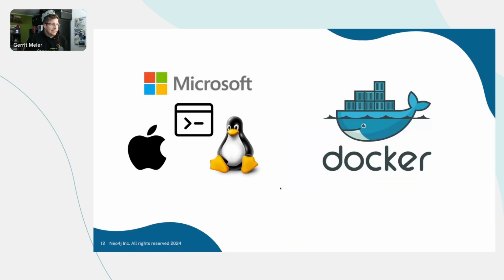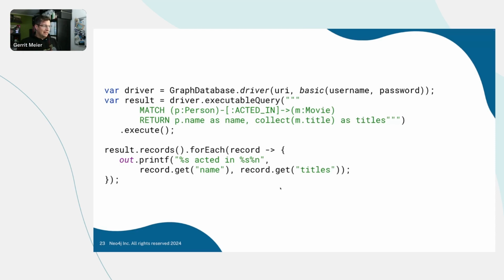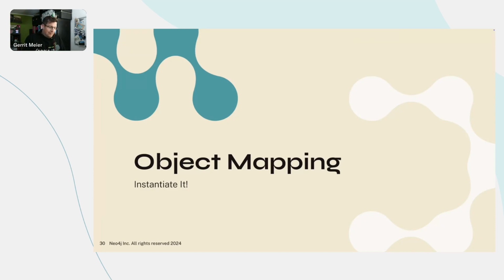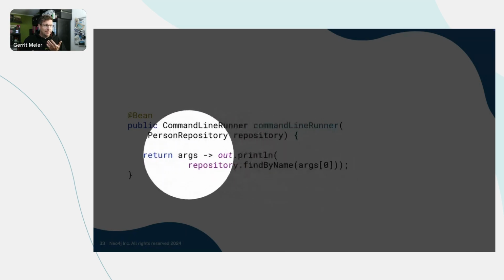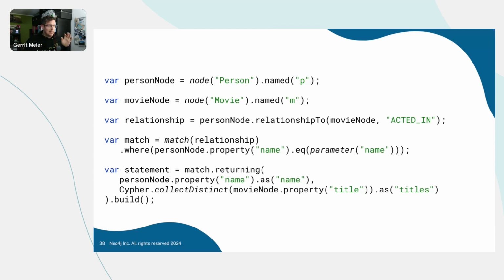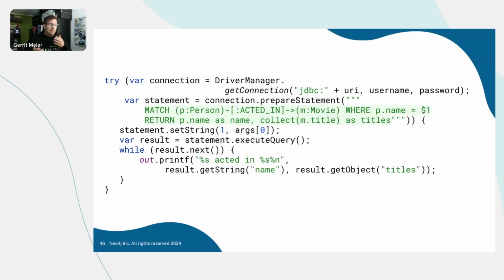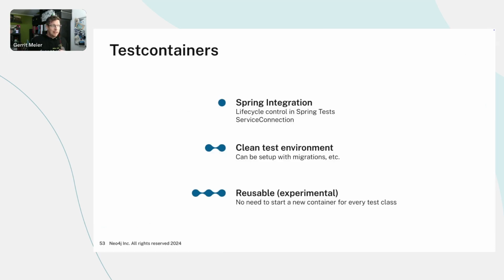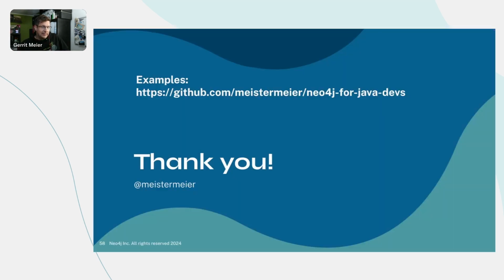NODES 2024 - Neo4j for Java Developers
Getting started with a Neo4j instance and the Java ecosystem has never been easier than it is today. Be it Spring, Quarkus, or just the plain Java driver, get the latest update on our provided tooling and support in the Java ecosystem.

Manually writing database statements in plain Strings can be error-prone, that's why we created our CypherDSL. Also, we will discuss how to maintain, develop, and evolve your database by using Neo4j-Migrations.

 Maybe you have heard of AI and want to create your own RAG application based on Neo4j's connected data. We'll also explore this option by taking advantage of already existing frameworks to stay focused on your business code.

Gerrit Meier